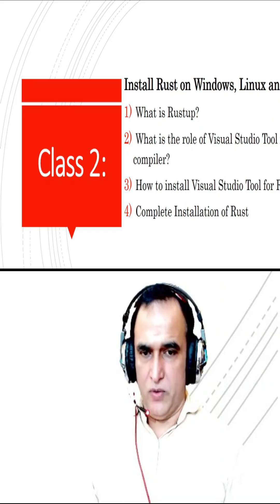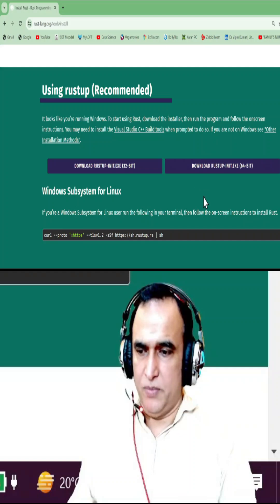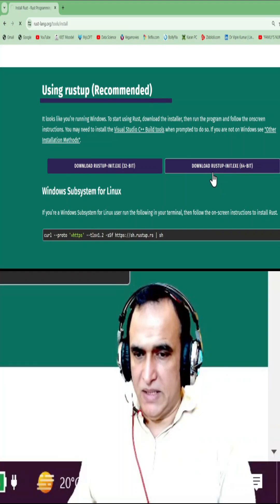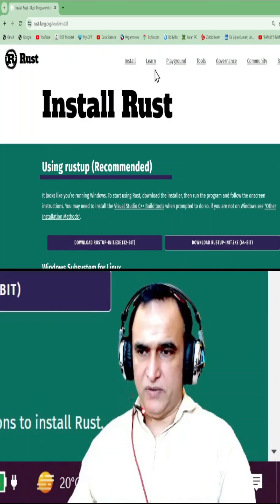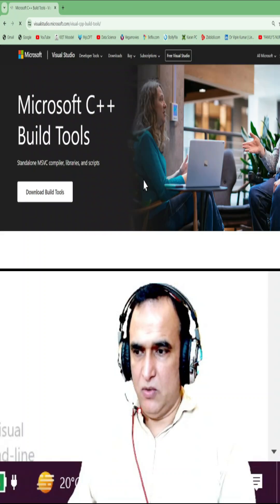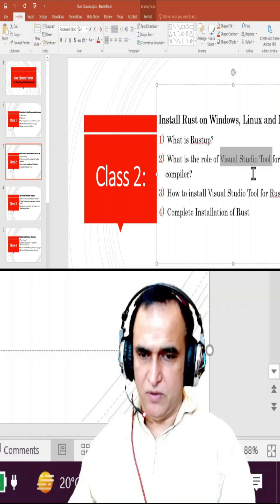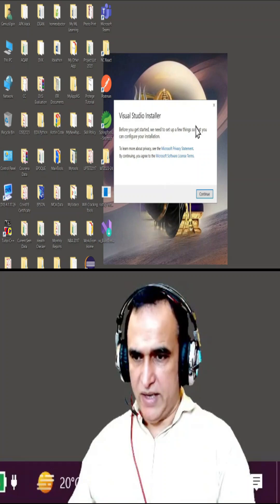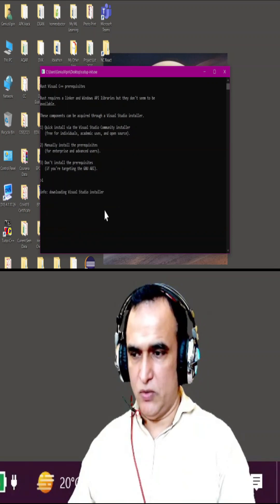Rust Install How To Part 1 | Dr. Vipin Classess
Instructor at Udemy:
Mastering Java OOP with Functional Programming:

6